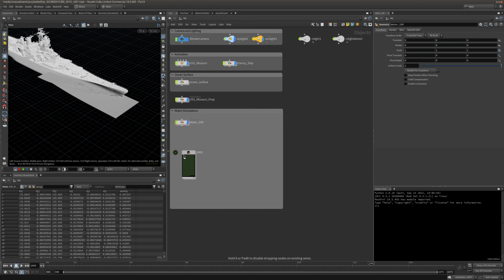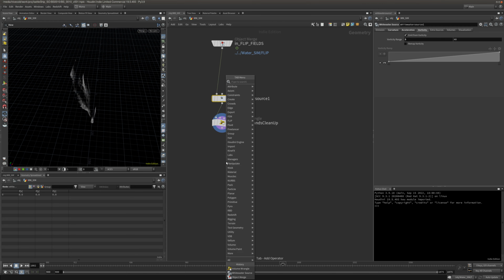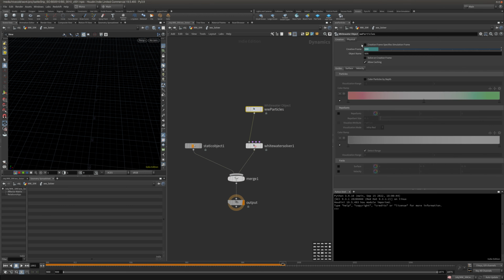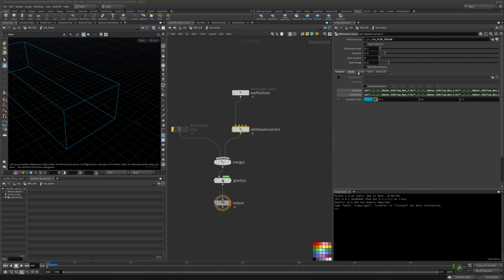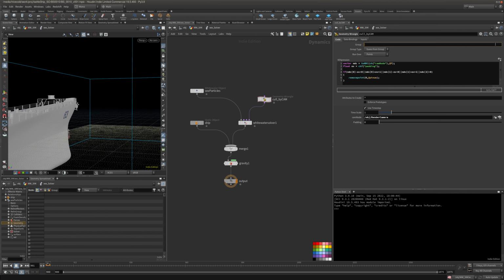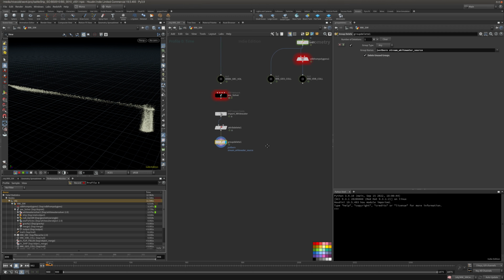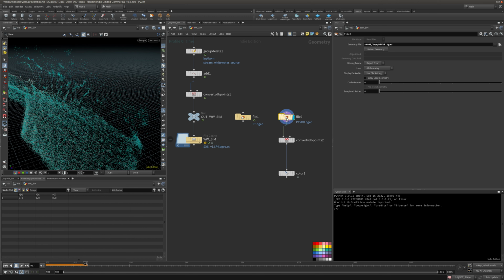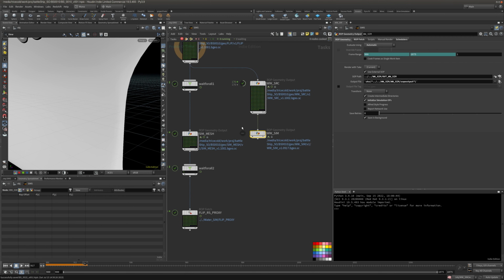Studio Oriented Free Houdini Tutorial - Battleship - 09 Whitewater Setup